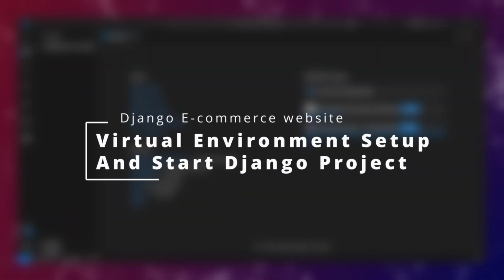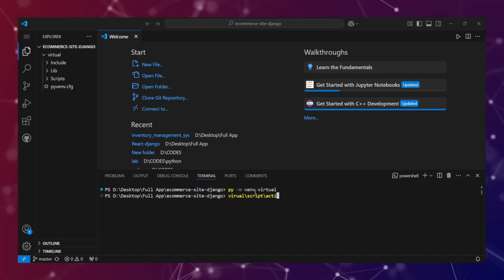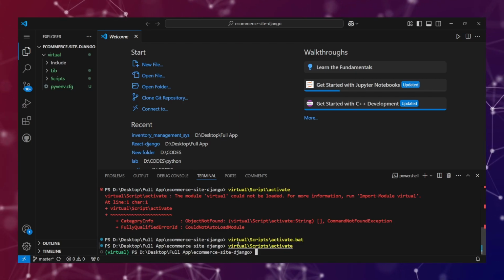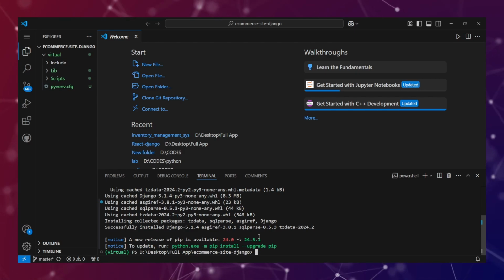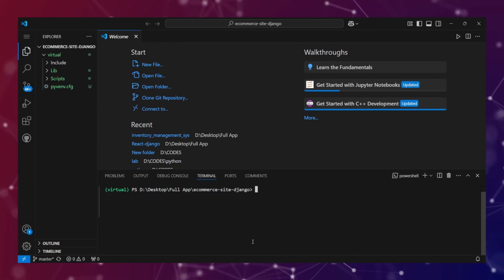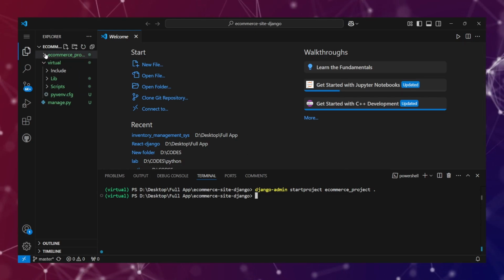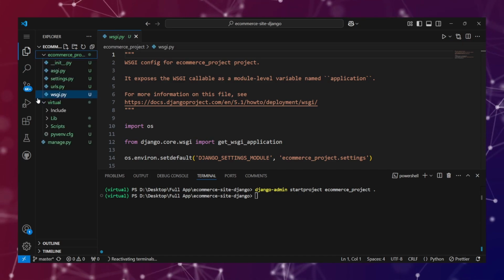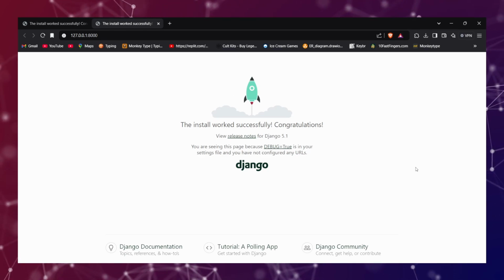Django Project Setup with Virtual Environment | Django E-commerce Site